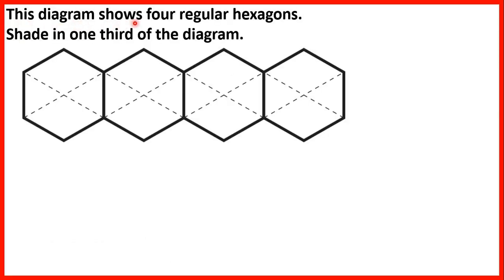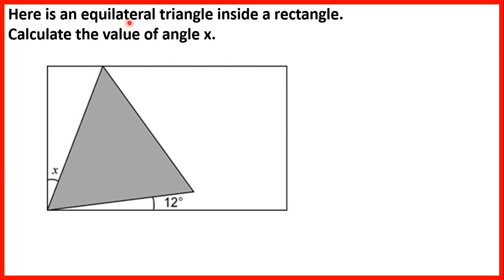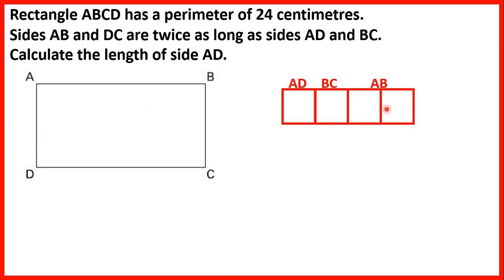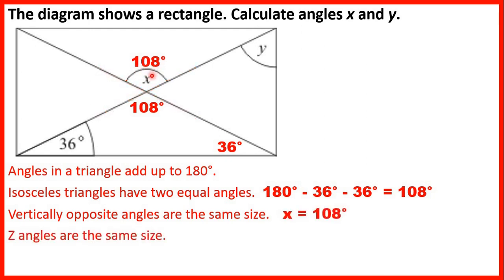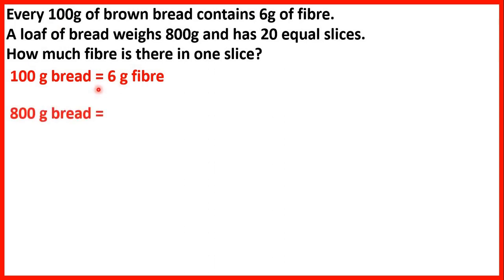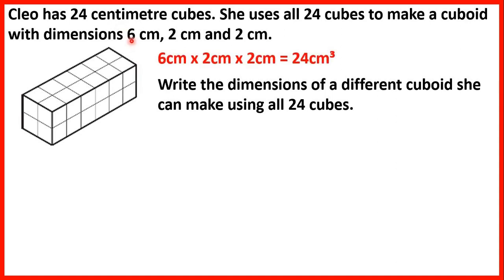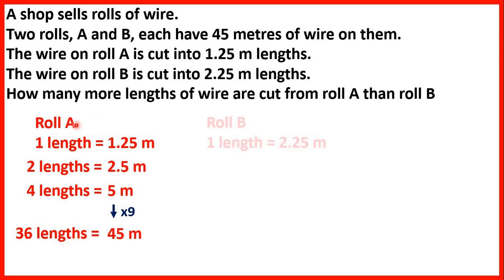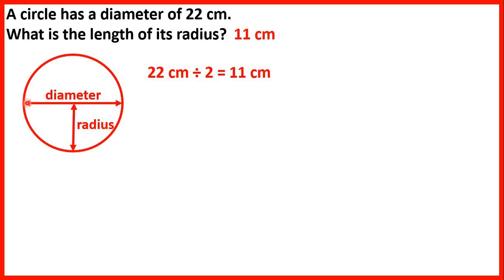Platinum Reasoning Test 35